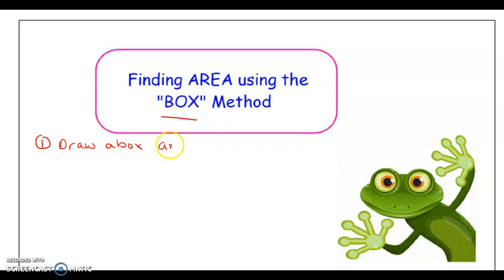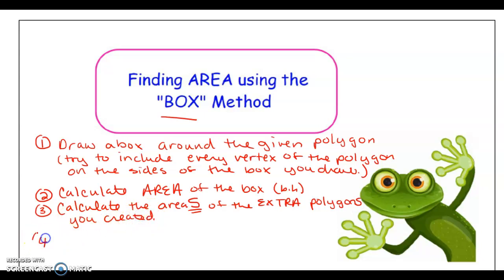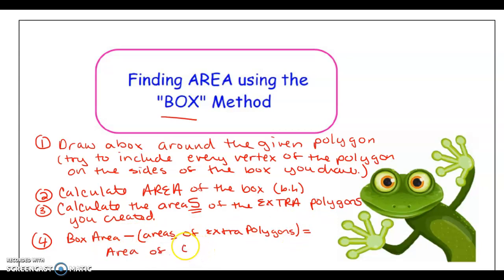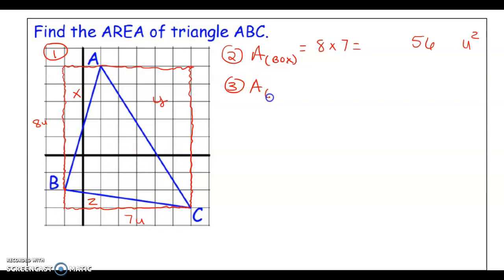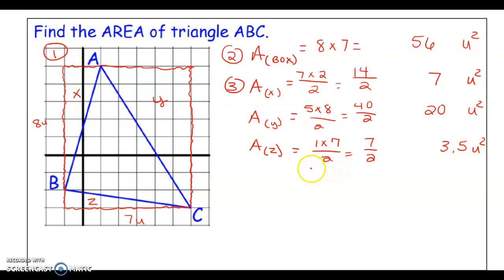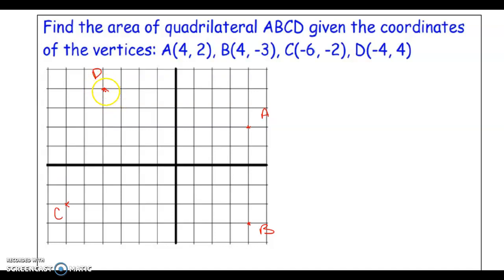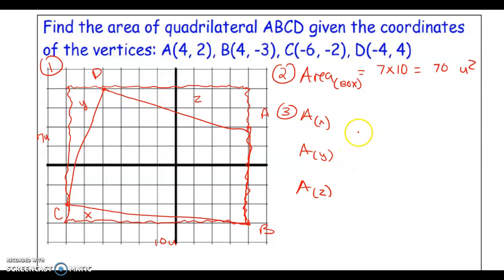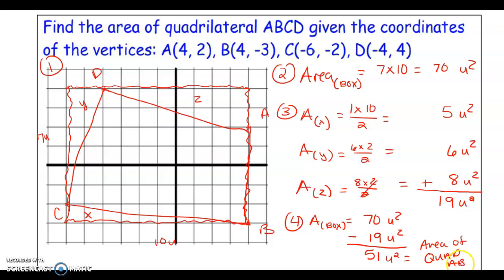Recording #80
Unit 1 Box Method for Areas